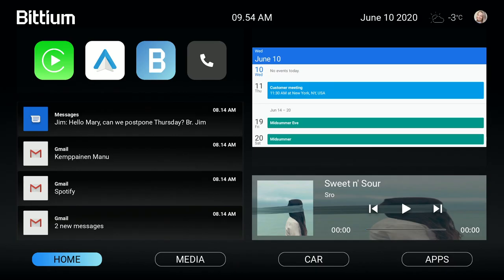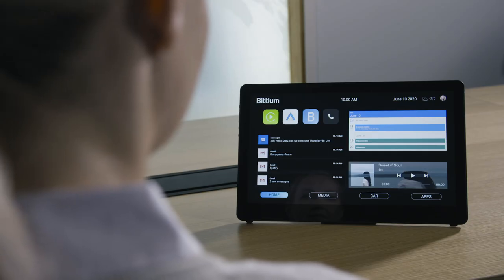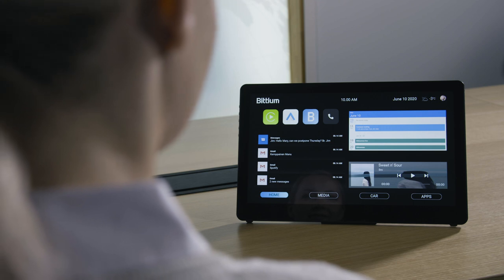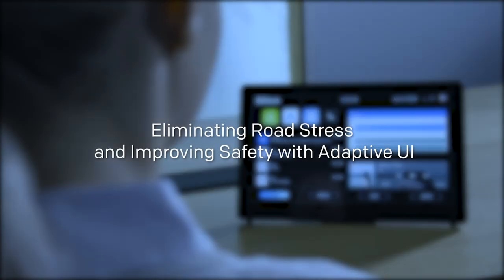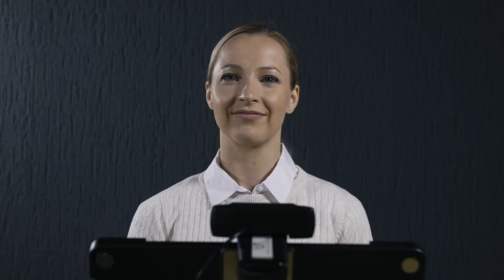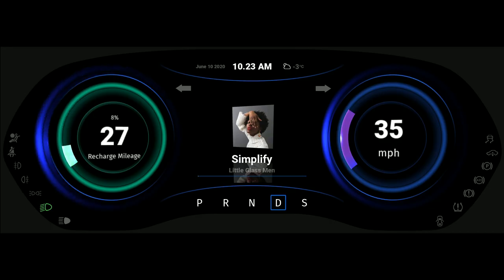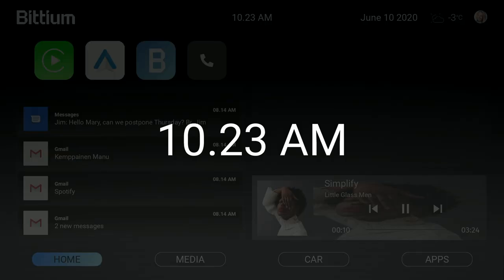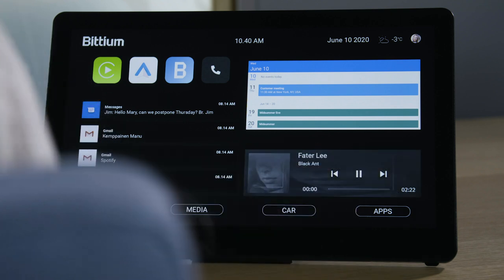Improving Driving Experience and Safety with Driver Recognition and UX Personalization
This video presents Bittium´s reference design including a digital cluster and infotainment system built by using Rightware’s Kanzi UI tools. The reference design has been enhanced by utilizing AI based face analysis toolkit from Valossa company and by developing an adaptive HMI design to support the functionality.

The use cases will feature driver recognition and emotion tracking which are used for adaptive user experience. With driver monitoring and adaptive UI, the car IVI and cluster systems will adapt according to driver’s behavior and needs to reduce unnecessary distractions and improve road safety.